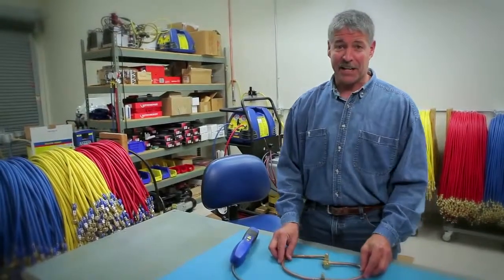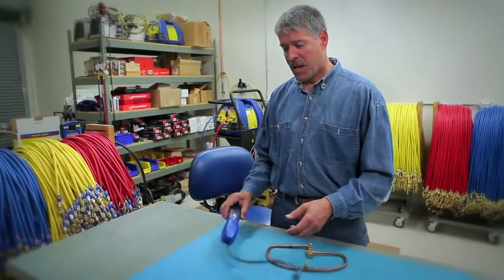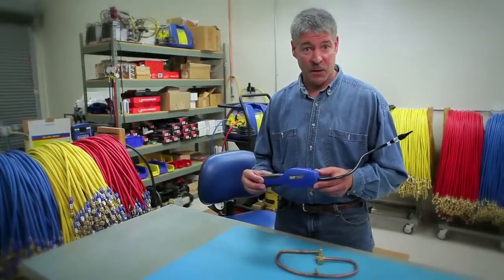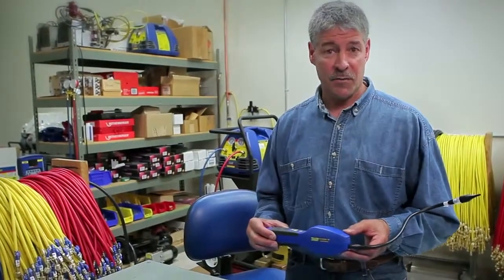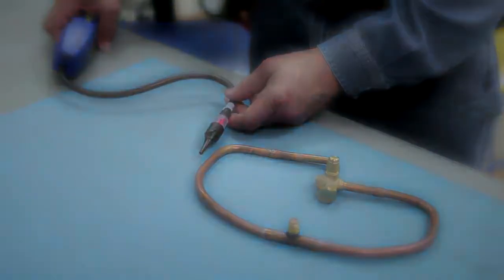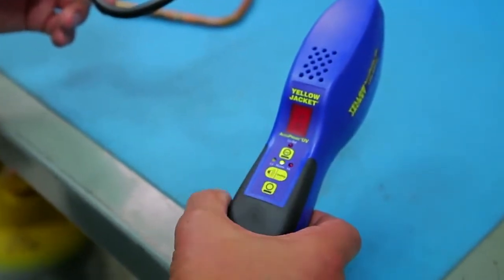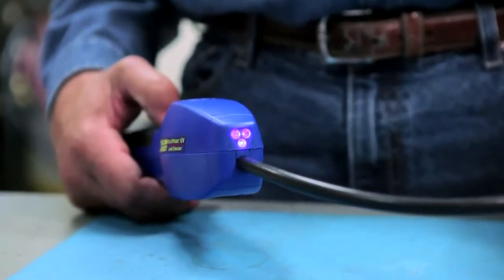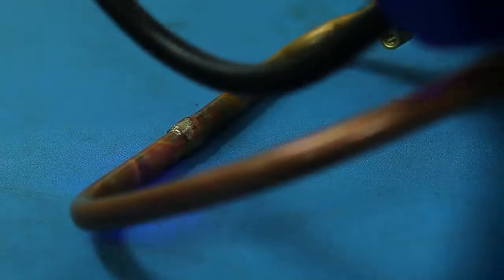Aparelho de Caça Vazamento Porto Alegre de Vasamento